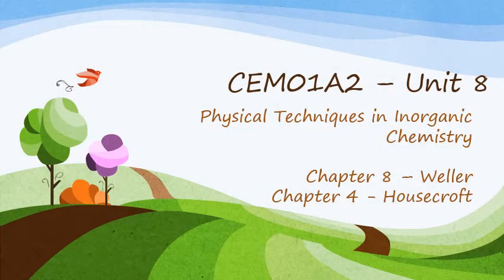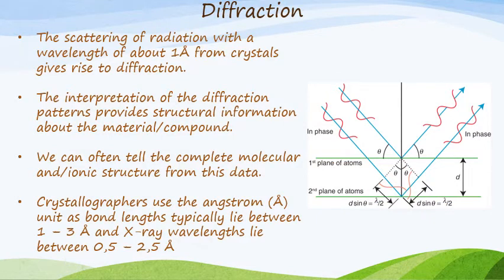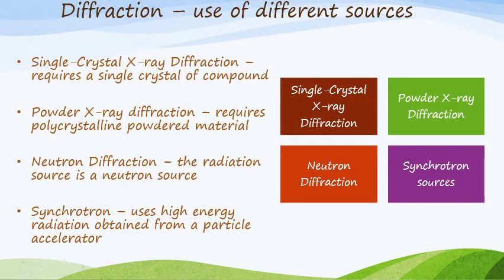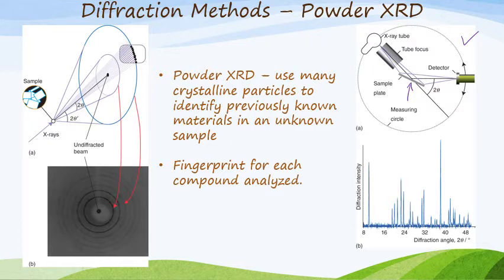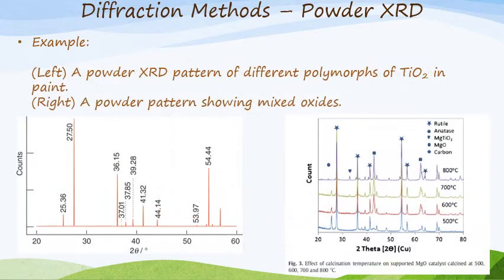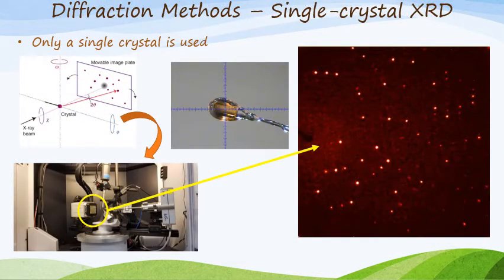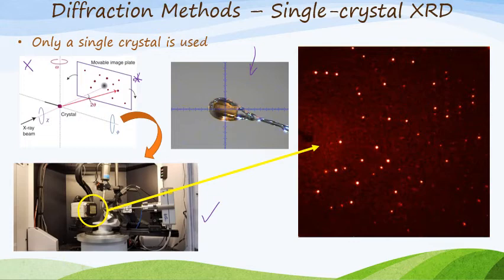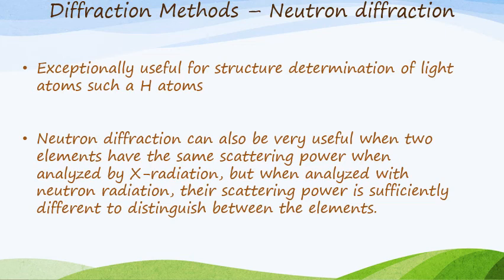Unit 8 Slides 1-11 Diffraction Methods